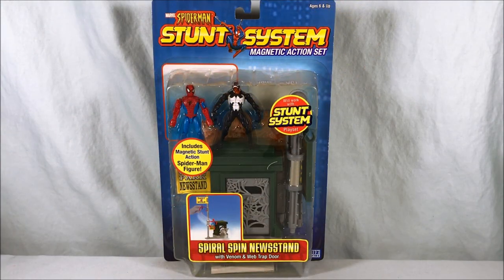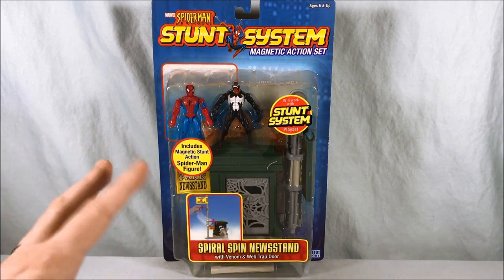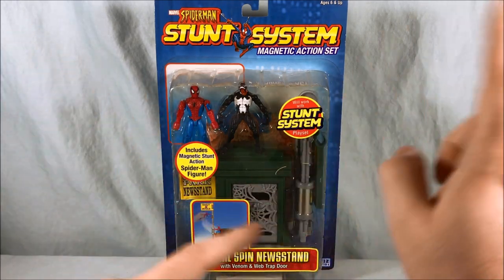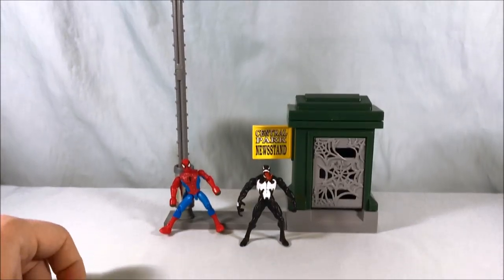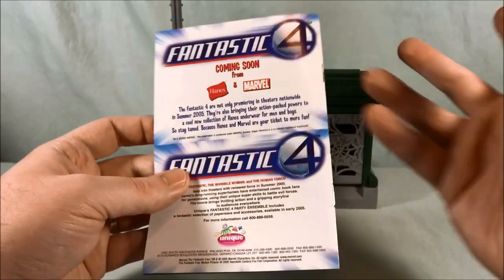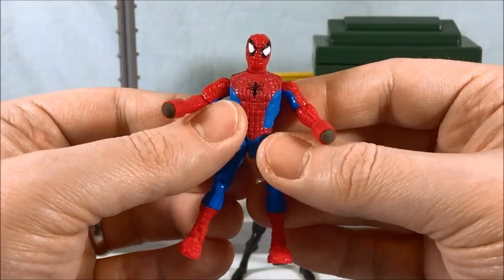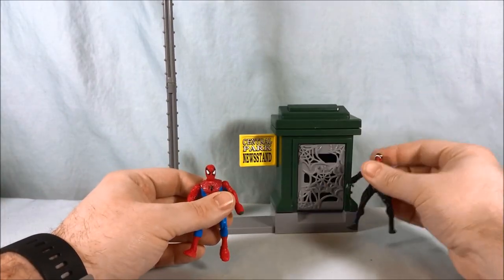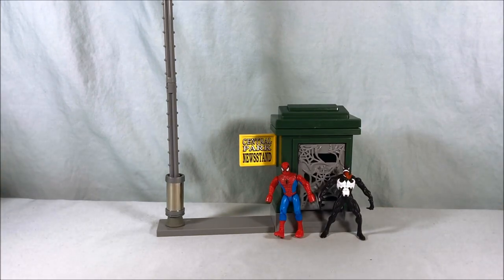Spider-Man Stunt System Magnetic Action Set Spiral Spin NewsStand with Venom & Web Trap Door Review